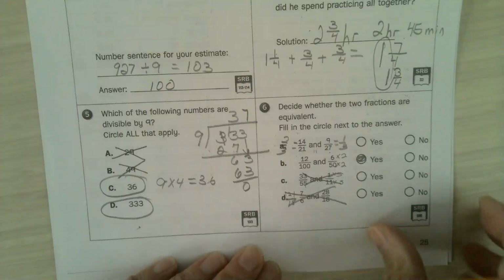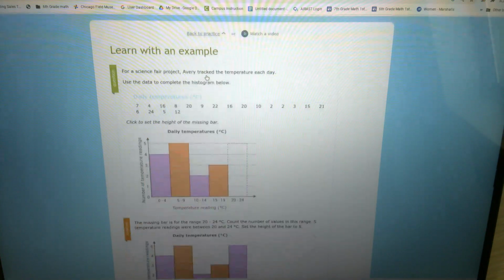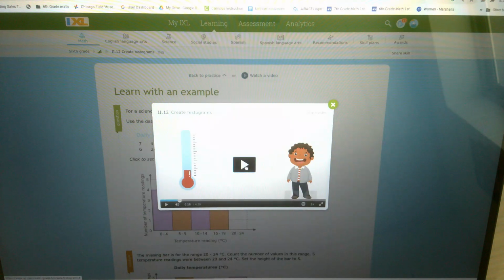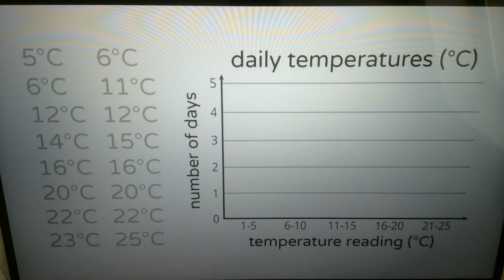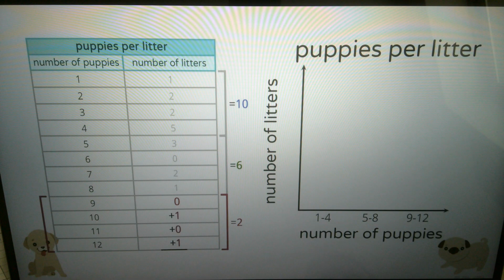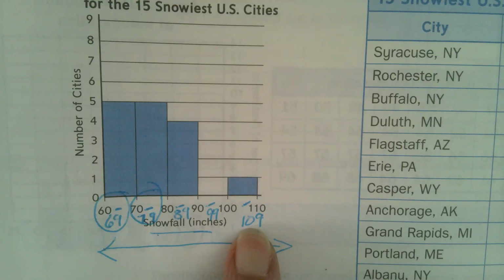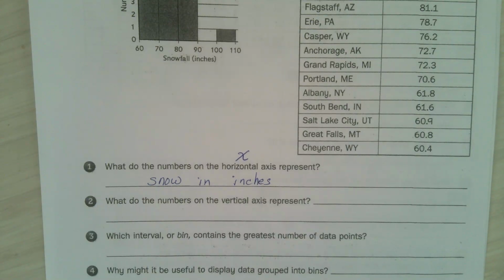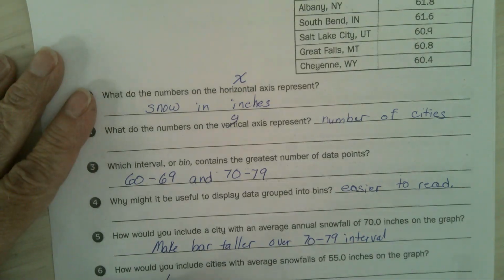EDM L1-7 Histograms